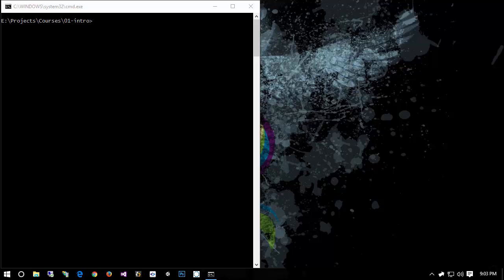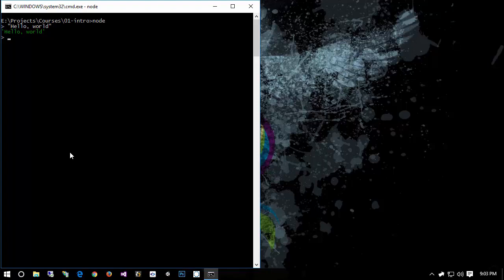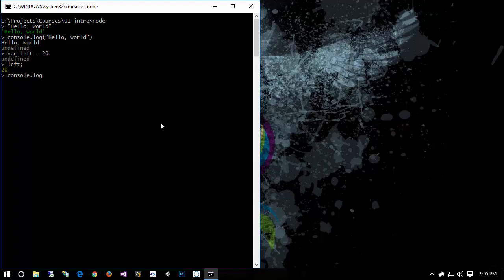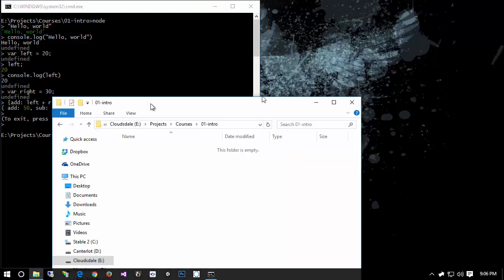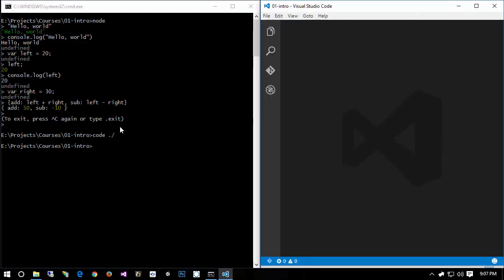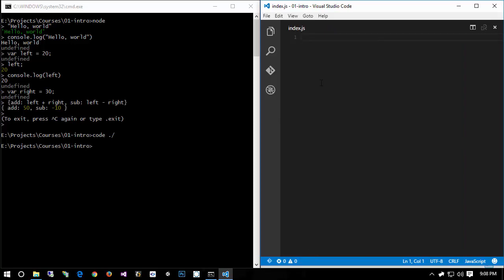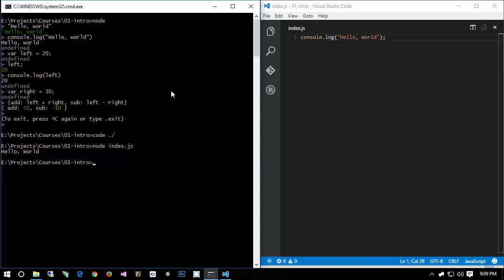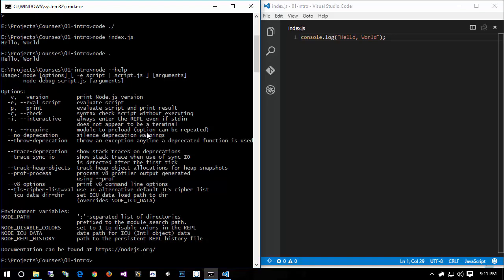🔴 Running JavaScript in Node • Fundamentals: How to Node • Javascript Web Developers • JS • (Pt. 4)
00:00 - Exploring the Node Executable
01:55 - Exploring the JavaScript REPL
03:58 - Launching Visual Studio Code as a Project
05:46 - Writing JavaScript in a Non-Traditional Environment
07:38 - Executing a Directory with Node
09:28 - Exploring Node.js and NPM

Learn Javascript Programming - Fundamentals: How to Node - Running JavaScript in Node.

Next up, we talk about the all-important node executable. We discuss the REPL (read, evaluate, print loop) and how to execute JavaScript files right from our file system.

Videos no. 1 - 8 introduce the node runtime and show how to get it installed on your machine.